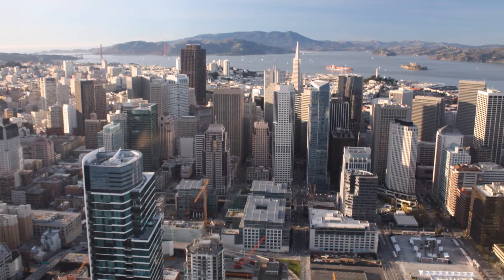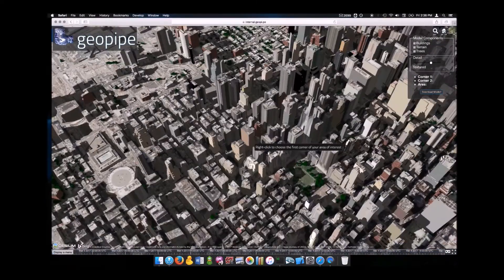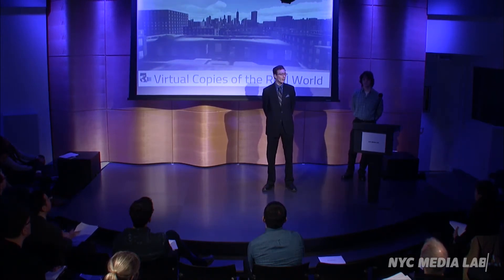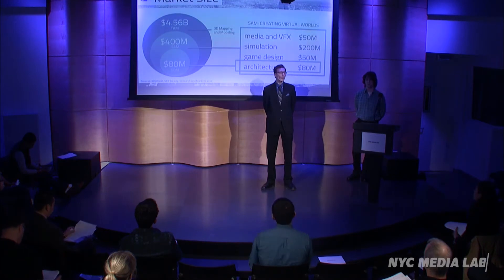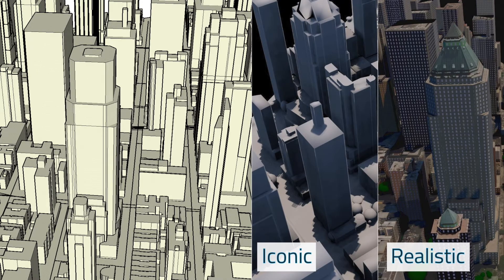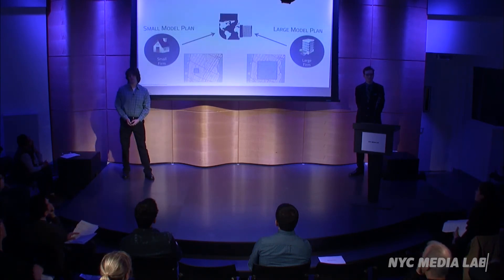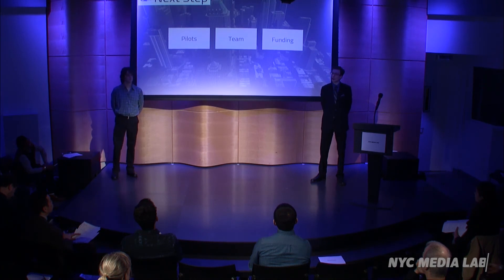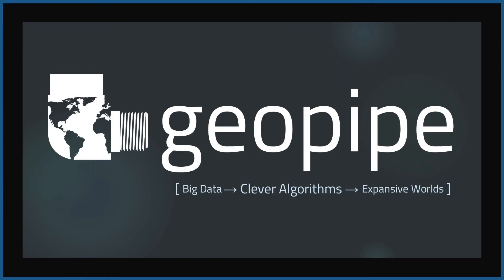NYC Media Lab Combine Demo Day 2017: Geopipe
Geopipe builds immersive virtual copies of the real world automatically for architects and beyond.